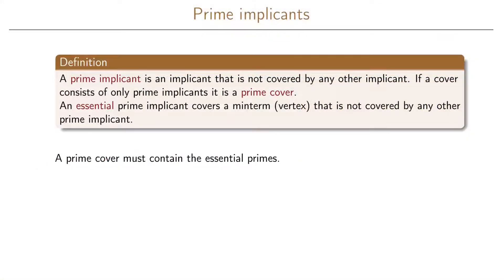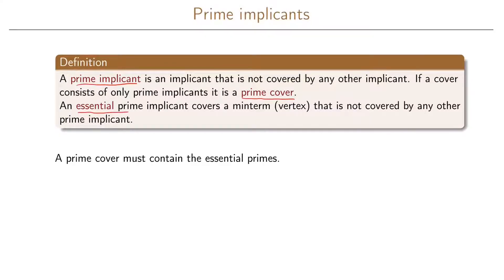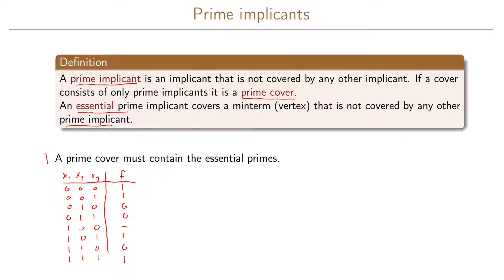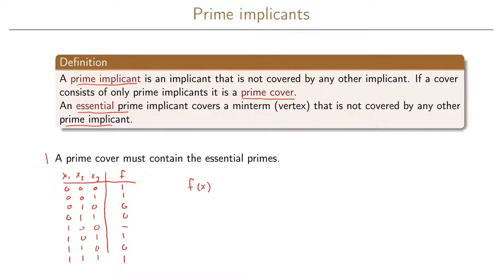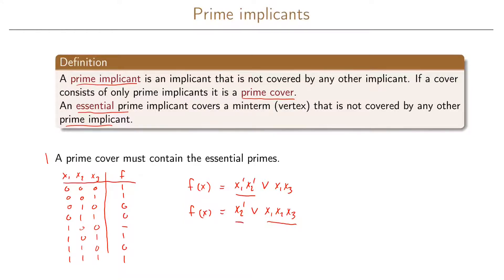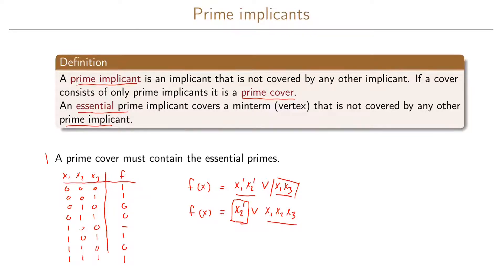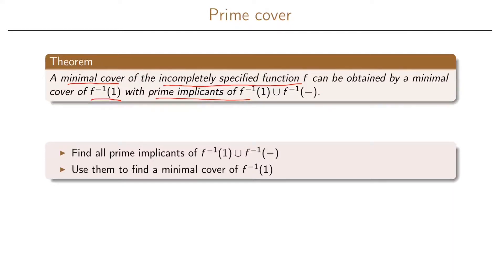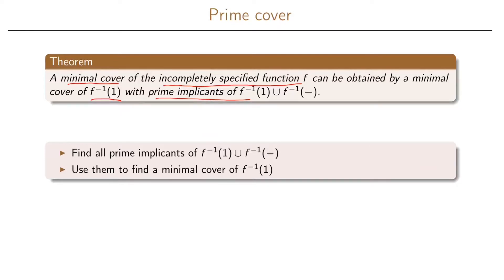7.2 Prime Implicants and Essential Primes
We define prime implicants and essential prime implicants. Prime implicants are the ones we are looking for because they help us get the most compact way of describing a function, i.e., to get the minimal cover.